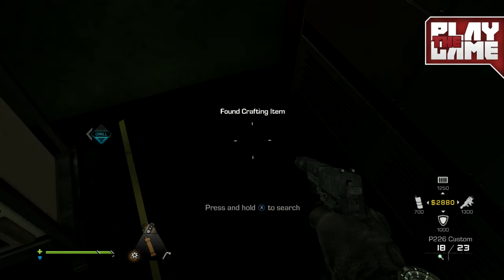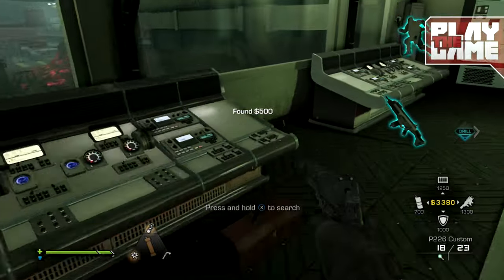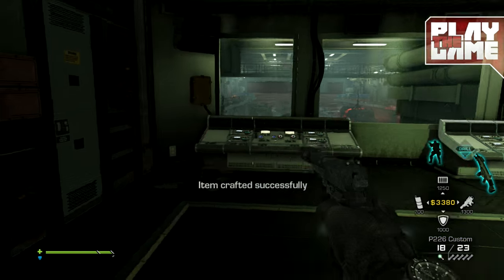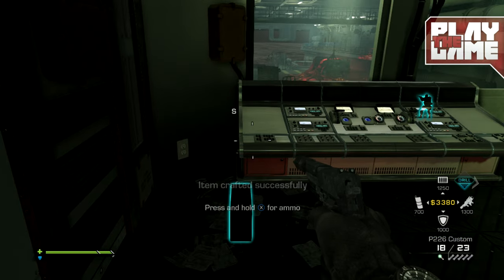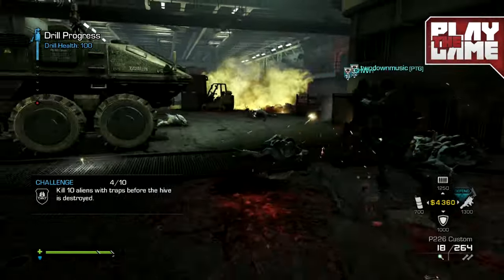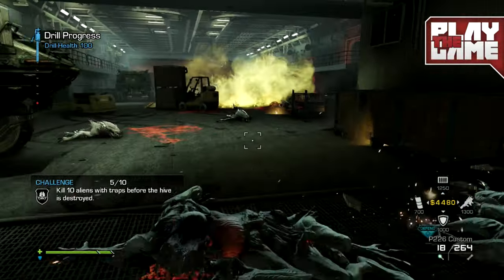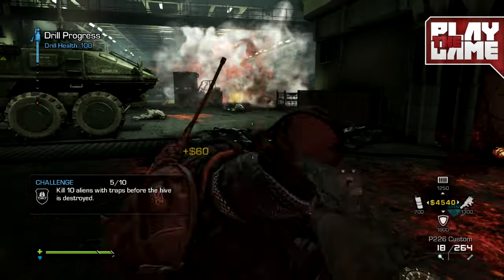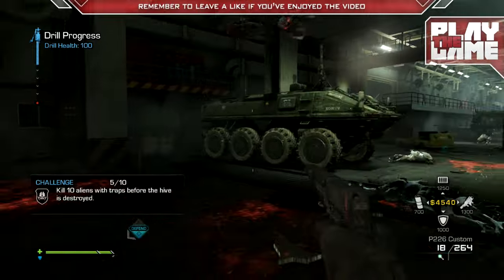MayDay | How To Build Pipe Bombs! (Call of Duty Ghosts Devastation)